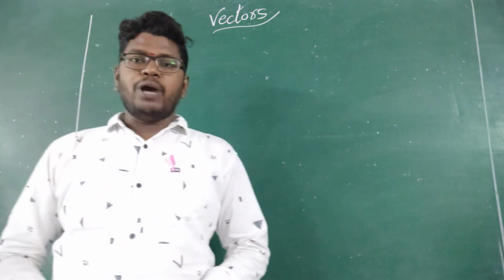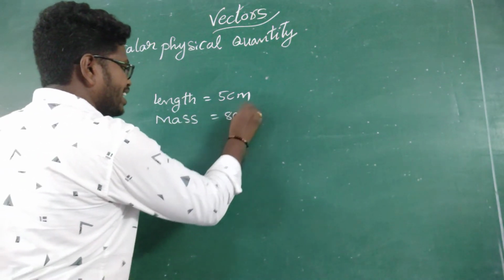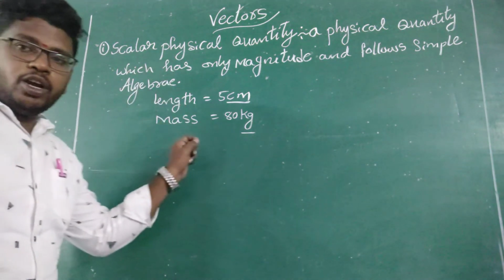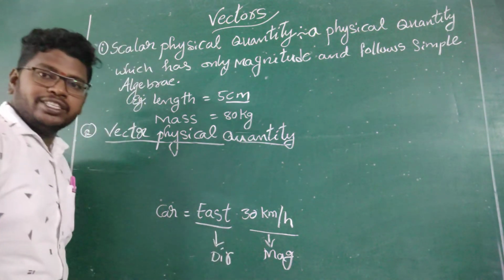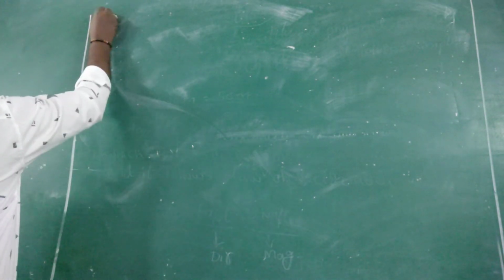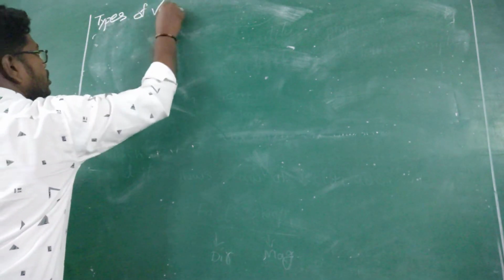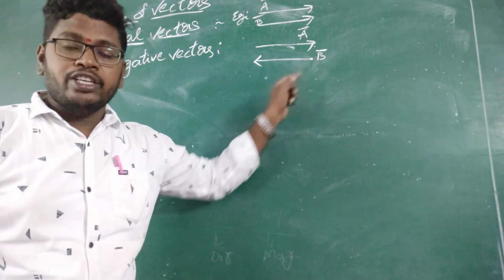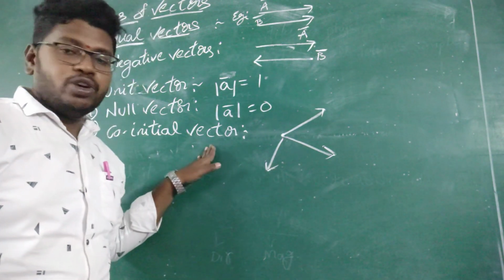vectors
vectors is explained in easy way children's can understand easily